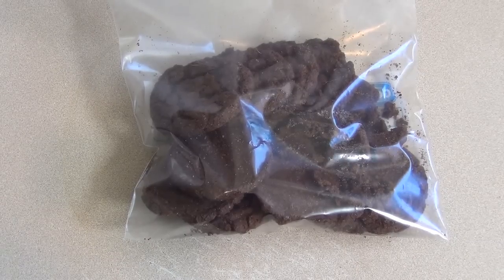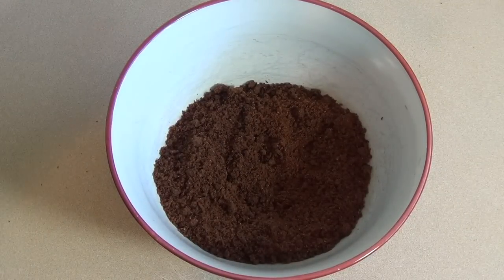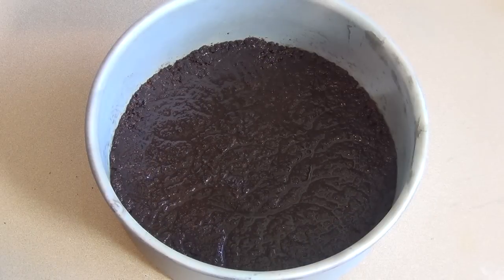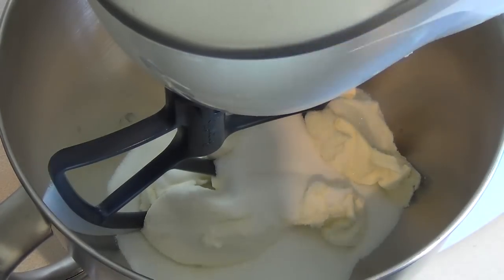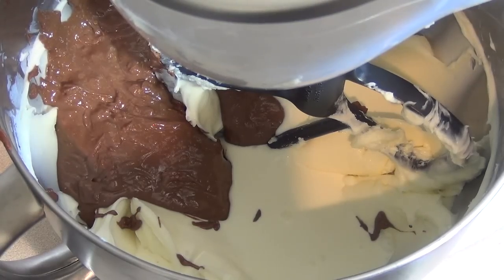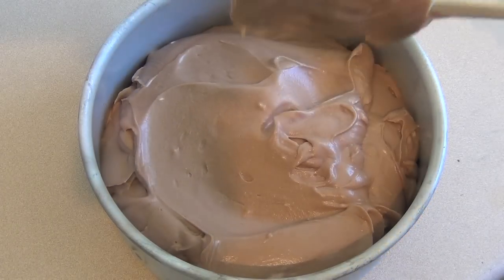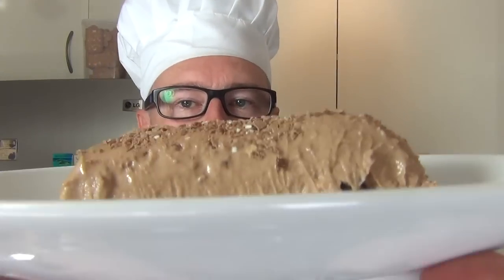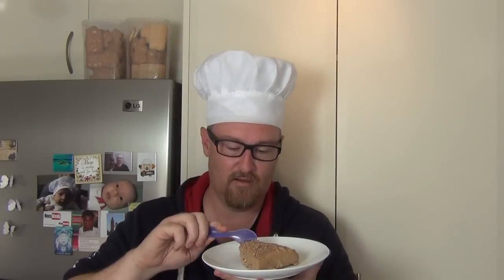HOW TO MAKE A TOBLERONE CHEESECAKE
Welcome to the SimpleCookingChannel. Things might get pretty simple sometimes but sometimes that's just what a person needs. I hope you like my recipe for a Toblerone cheesecake.

Simple Cooking Channel Merchandise!!

Ingredients

1 Pkt of chocolate cookies
50-75 Grams of butter
500 Grams of cream cheese
3/4 Cup of sugar
2/3 Cup of thickened cream
250 Grams of toblerone
50 -100 Grams of grated toblerone Get Instant Access to my FREE ebook Right Now Just where you can see our 20 most popular recipes that is sure to impress :D Get Instant Access to my FREE ebook Right Now Just where you can see our 20 most popular recipes that is sure to impress :D